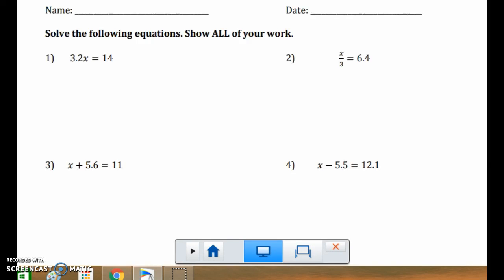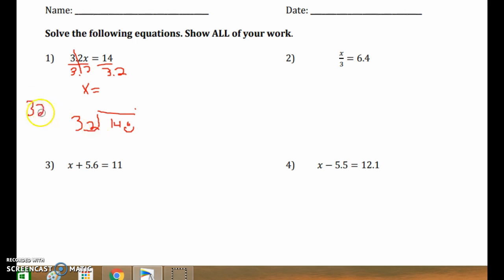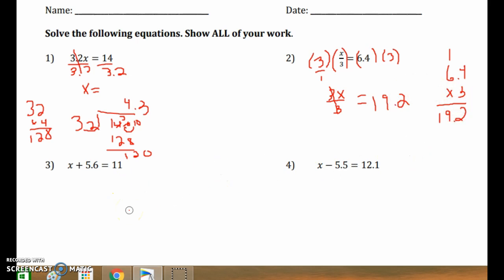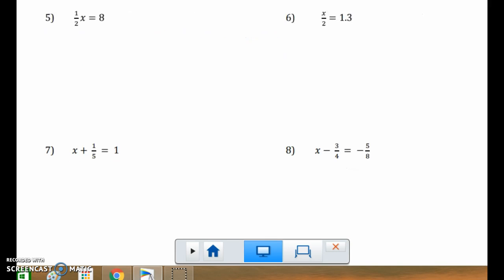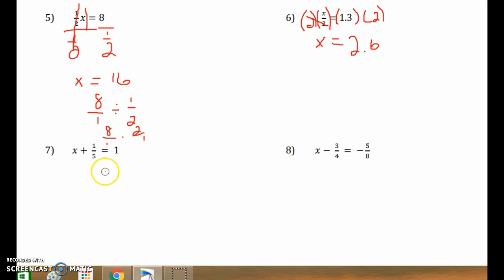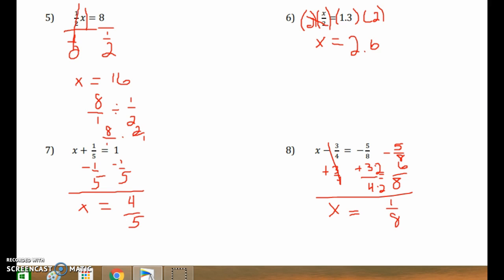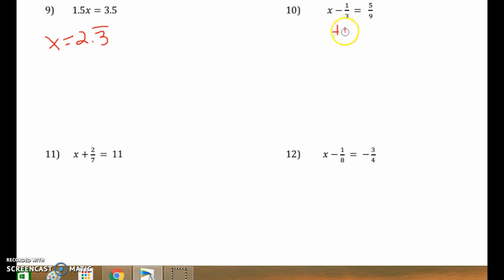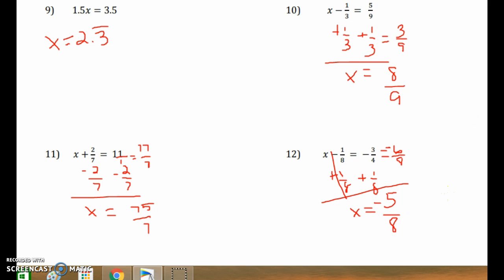Practice Solving One-Step Equations